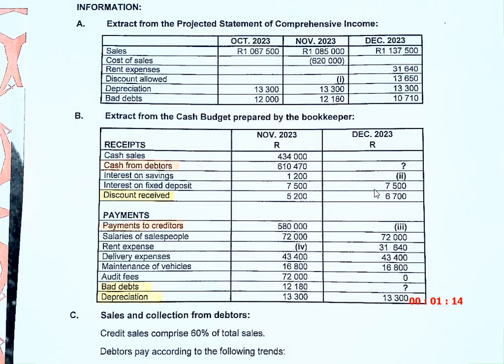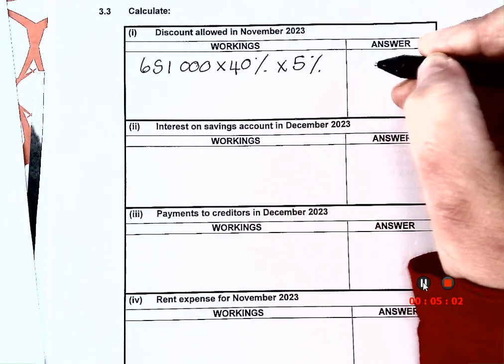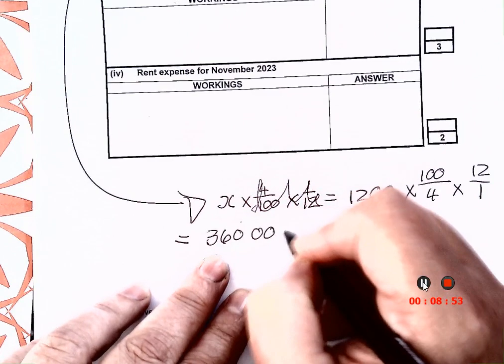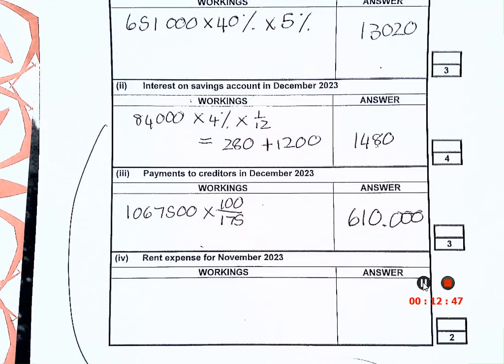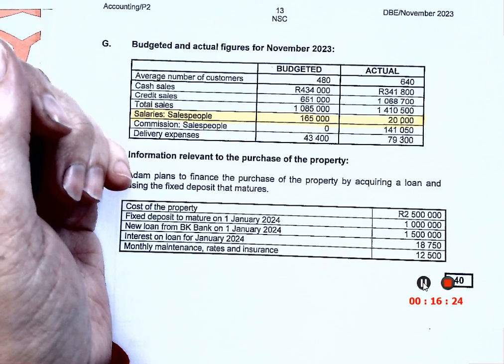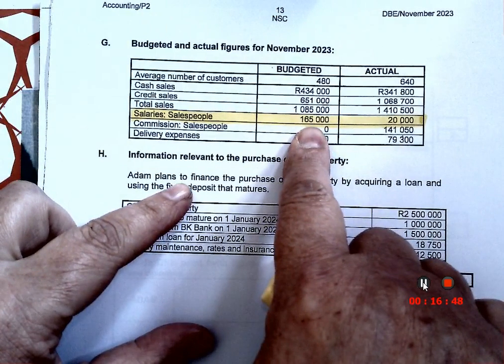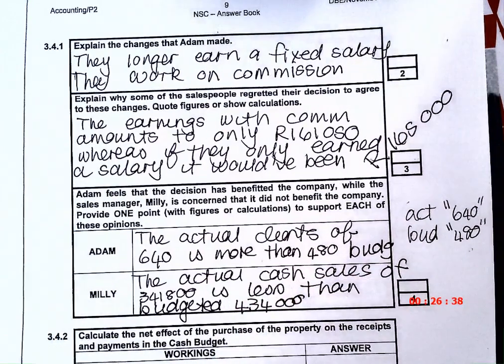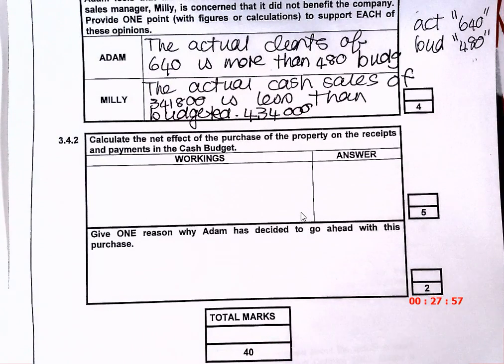Nov 2023 Q3 Budgets